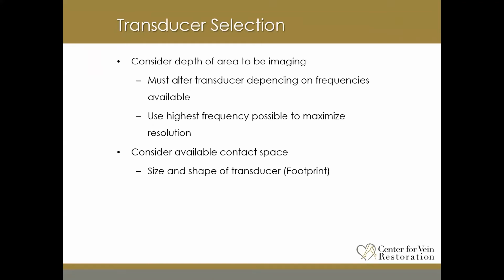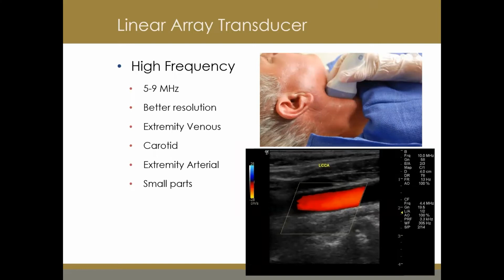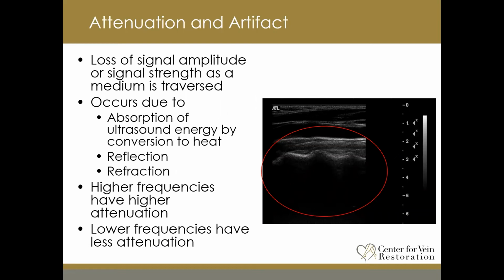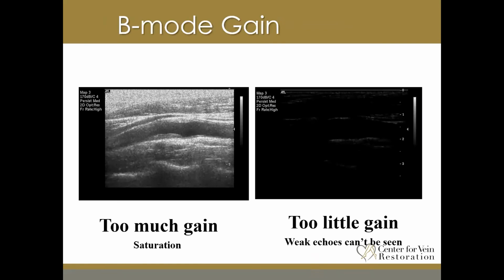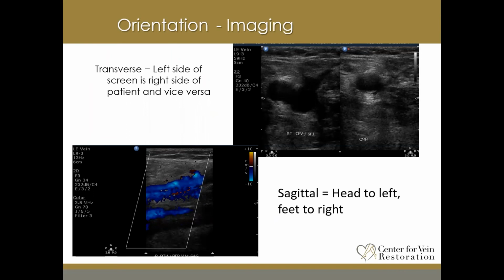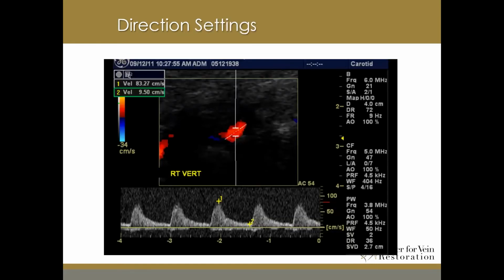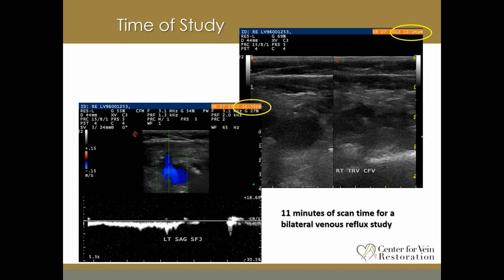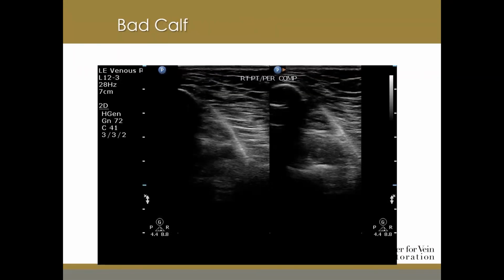Knobology and Physics | Grand Rounds 9.10.2021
Title: "Knobology and Physics"
Presenter: Zayed Meadows, RVT

This video can be viewed for ONE CME CREDIT. Please complete the following questionnaire to receive your certificate

**Please allow 30-60 Days upon completion of this survey to receive your CME Certificate**